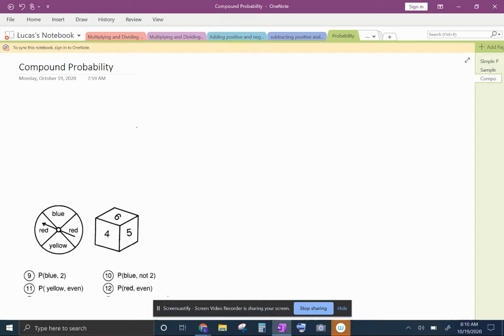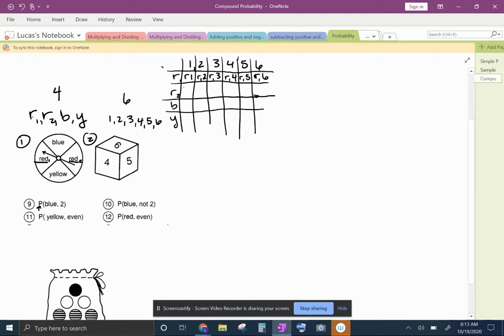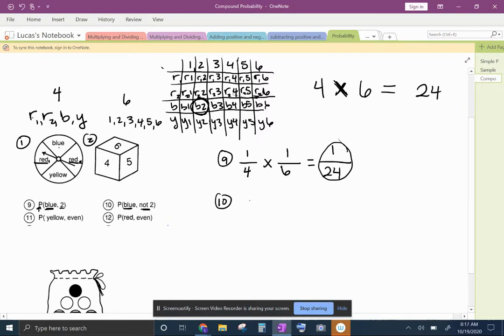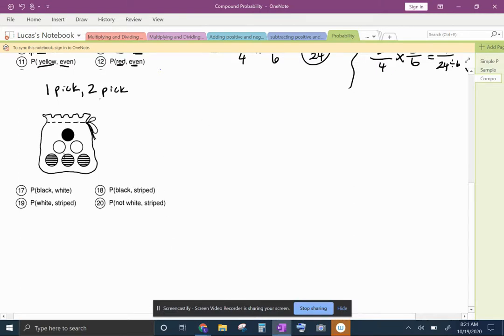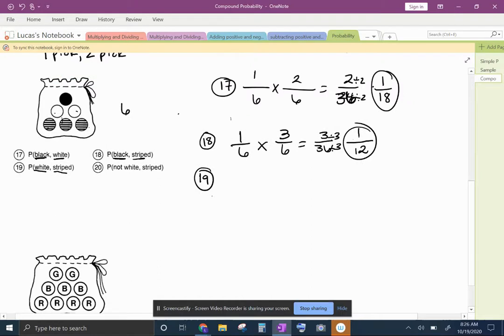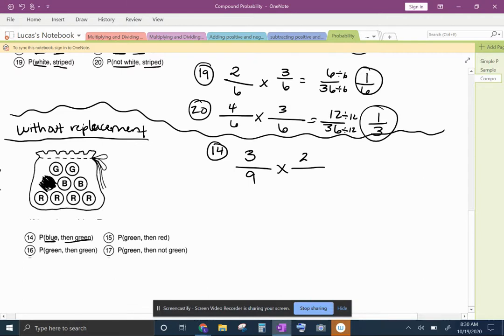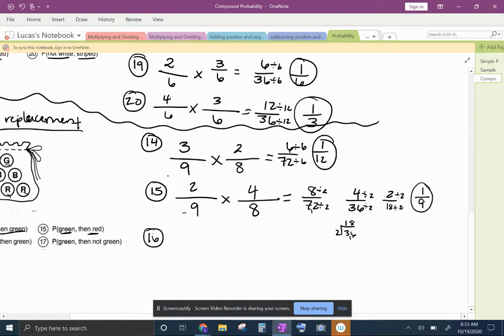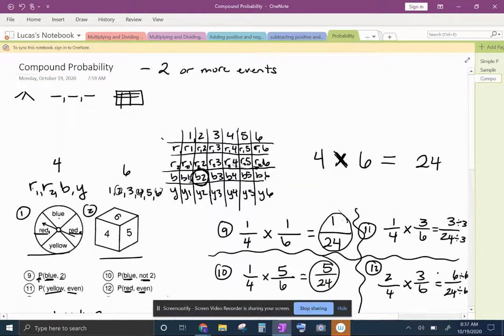Compound Probability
In this video we will learn to find the probability of compound events